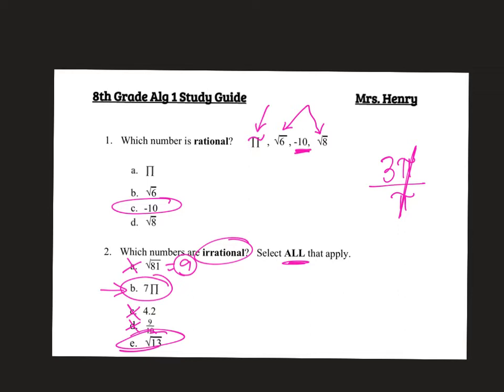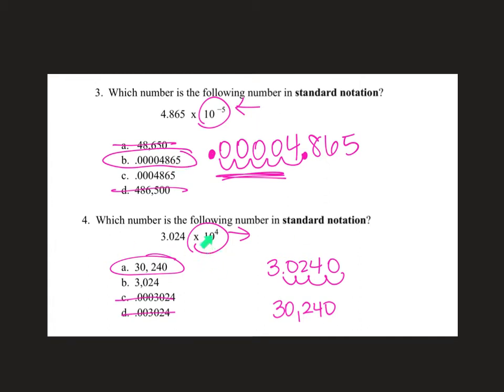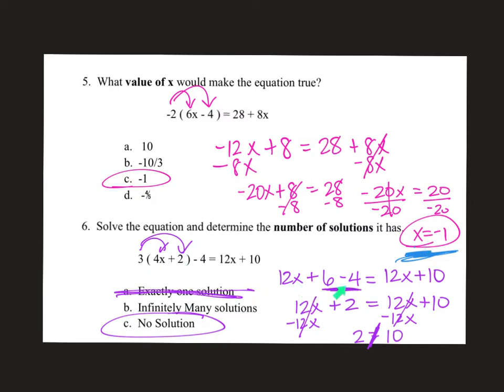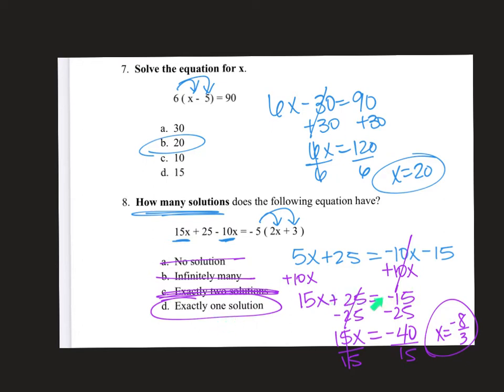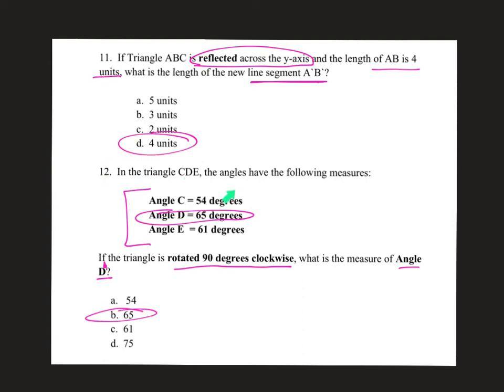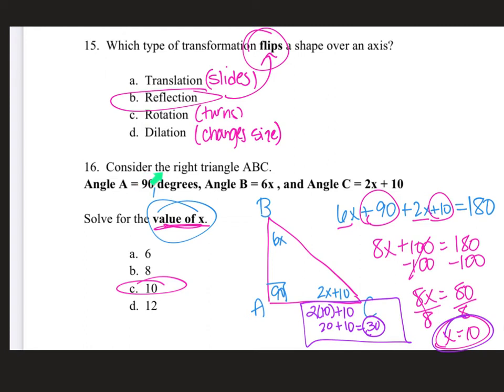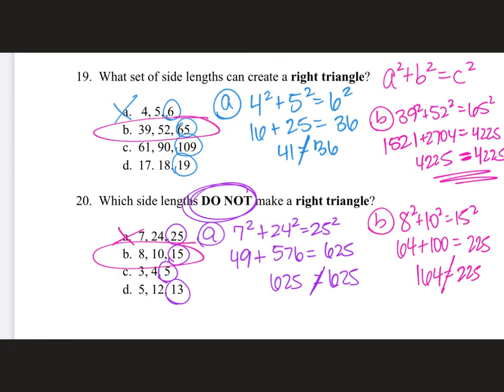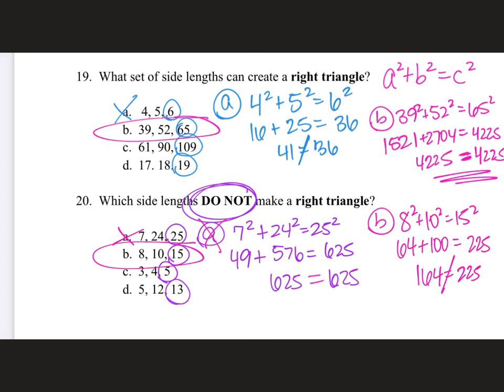8th grade Alg 1 2nd 9 weeks study guide